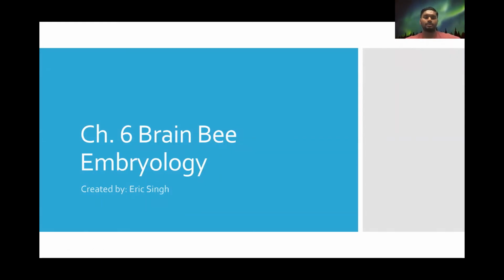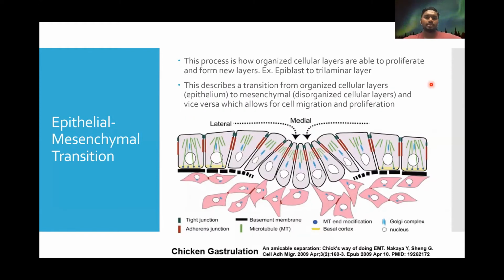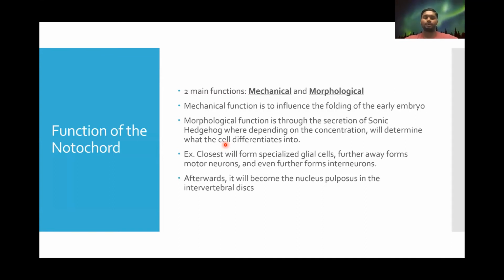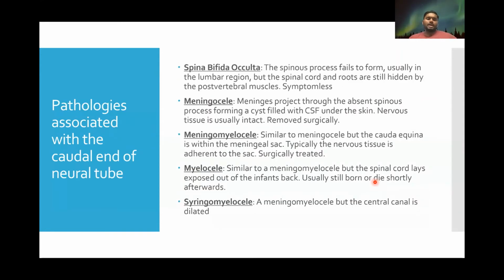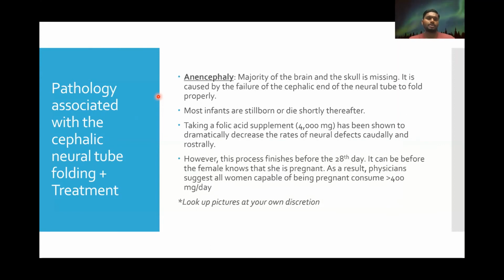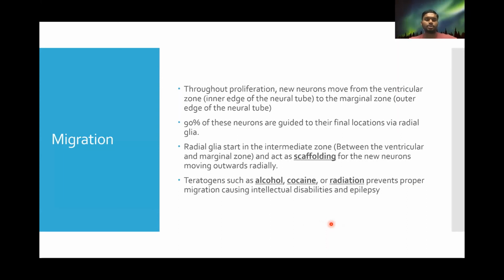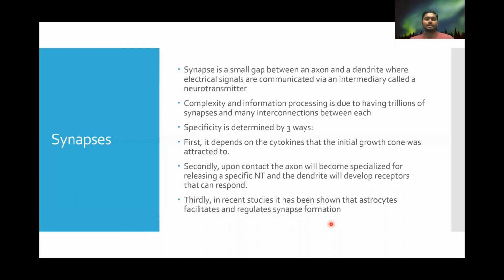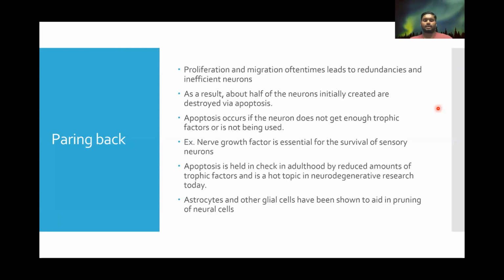Brain Bee 2020-2021: Embryology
Hello fellow brainiacs. This video is made to teach about the CNS portion of embryology and the nuances of its development such as gastrulation, neurulation, proliferation, and migration as well as pathophysiology. Included are clinical correlates associated with the processes.